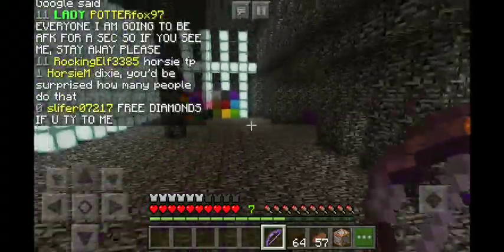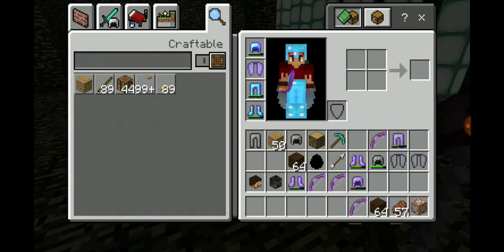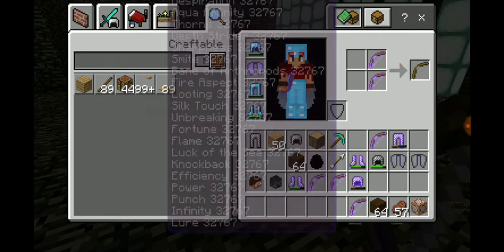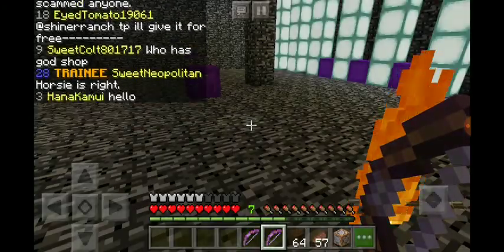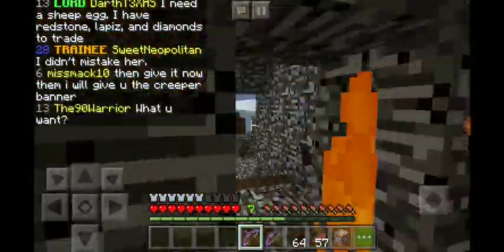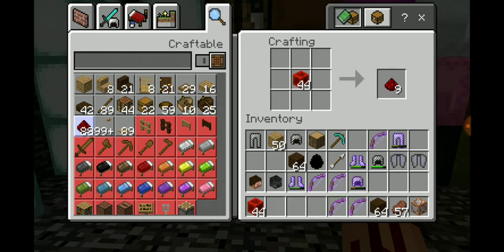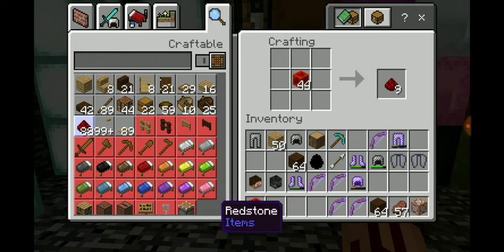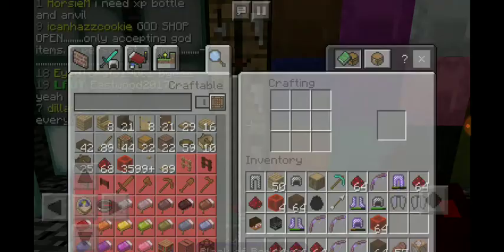Minecraft Minplex survival God Dupe Glich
Thanks

Enjoy the duplication glitch see you in next video.